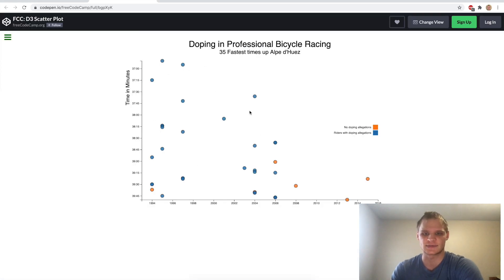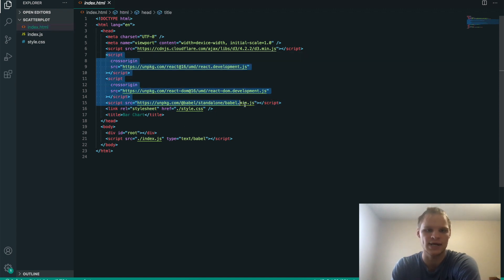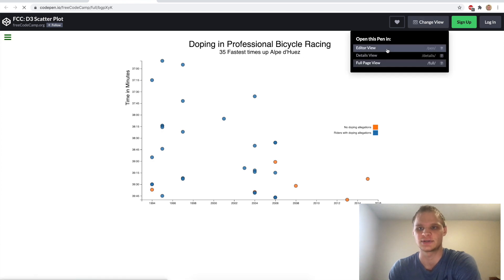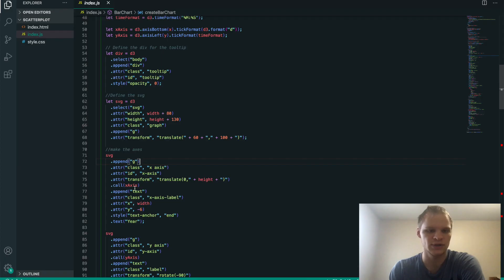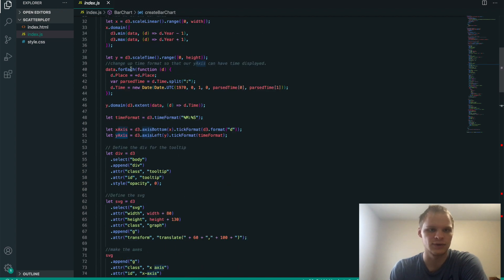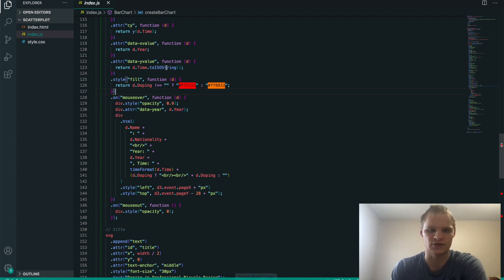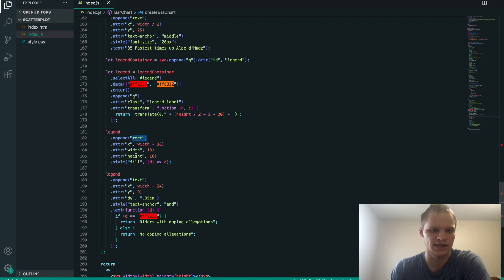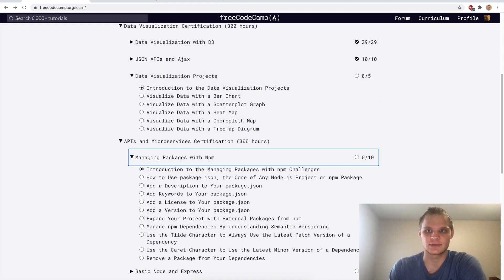Visualize Data with a Scatterplot Graph | FreeCodeCamp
I go through the logic behind a scatter plot graph made with React and d3. It is basically the same as the one on FreeCodeCamp, but I thought I would just try and explain how they did it. I am also going to be skipping the rest of the d3 projects and be going on to APIs.